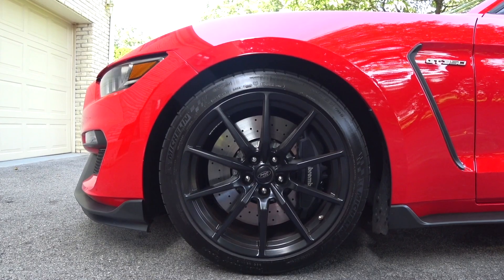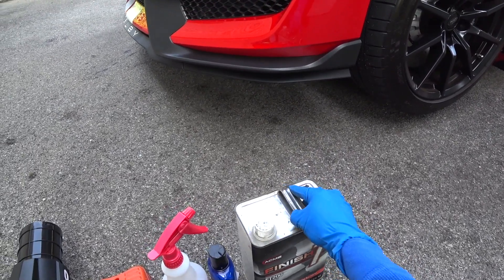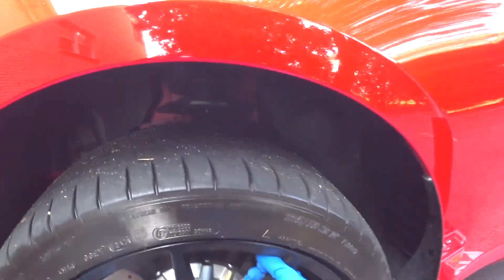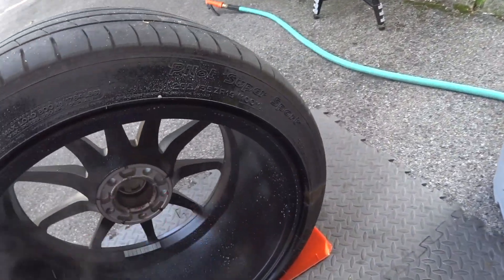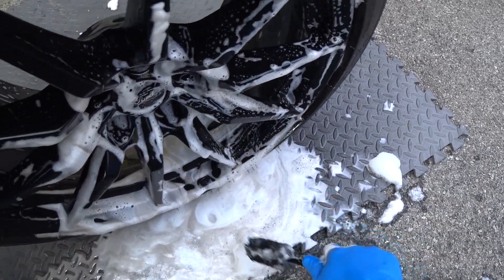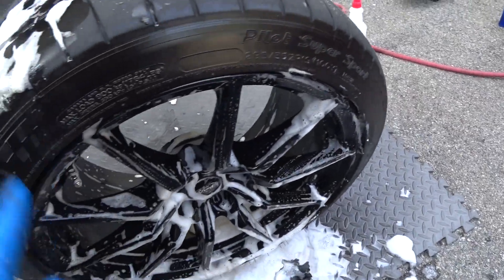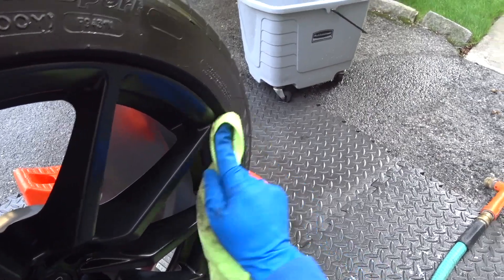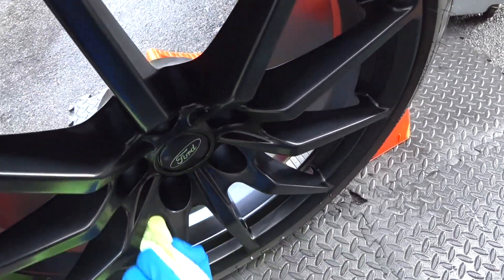How to Detail, Decontaminate and Protect Wheels - Shelby GT350 | Auto Fanatic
As the Auto Fanatic I put this alloy wheel detail regimen video together today after I received many requests from viewers who liked my 30-minute wash regimen. I am demonstrating this on my Shelby GT350 but the technique and process applies to all cars. If you have any high performance car with high carbon content brakes you must watch this video to make your like easier. I do this regimen 4 times per year, takes about 1 hour and will make routine washing much easier. Protect your investment. This video outlines the process step by step including the materials I use. Hope you enjoy and pick up some tips.
Foam Squares, a must have
Sticky Citrus Gel
Boars Hair detail brush, a must have
Prep Solvent you need this for everything around cars
Wheel Woolies, another must have
EGO Blower, this will become a favorite around the shop
Collinite 915, best wax ever, use for wheel and exterior.
Cheap Microfibers perfect for wheels, exhaust tips and other dirty jobs